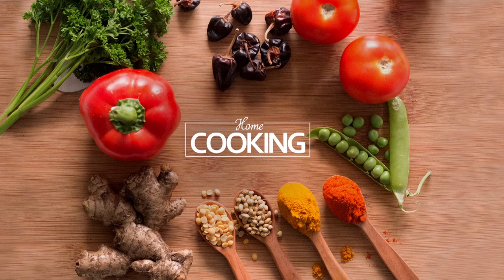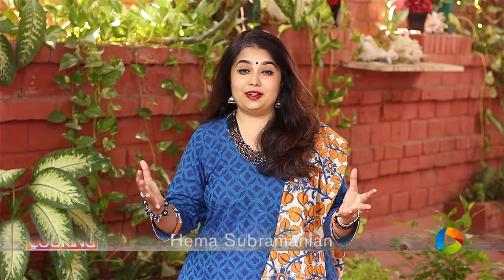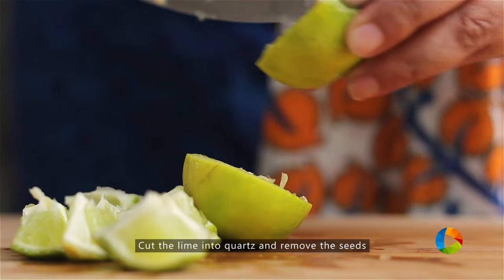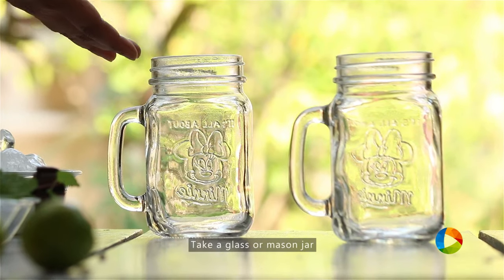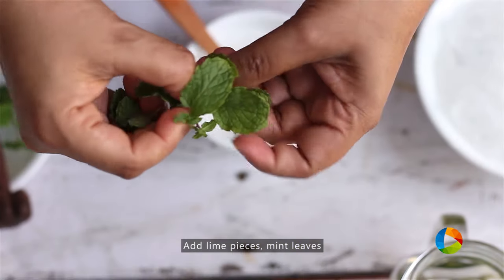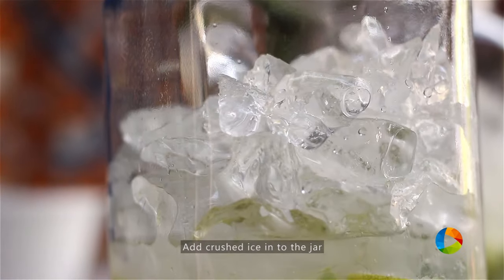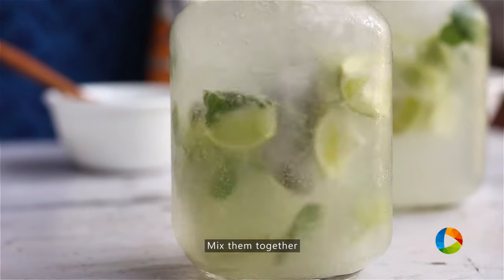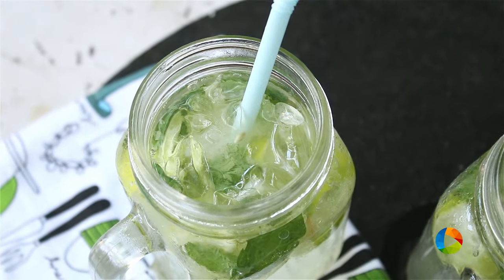Virgin Mojito | Mocktails | Summer Drinks | Mocktails Recipes | Quick and Easy Drinks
Virgin Mojito
Ingredients

Lime
Sugar
Mint leaves
Crushed Ice
Soda

Method:
1. Cut the lime in to quartz and leave the seeds.
2. Take a glass or mason jar (Buy ), add sugar, lime pieces, mint leaves and muddle the ingredients together.
3. Add crushed ice in to the jar.
4. Pour soda and mix them together.
Fresh virjin mojito is ready to sip!